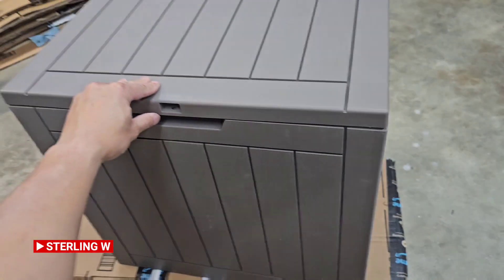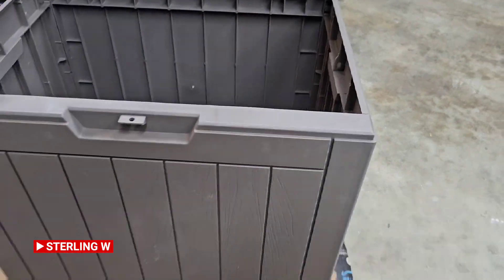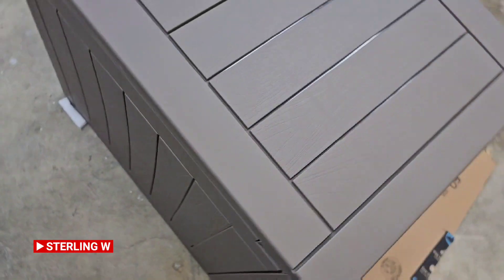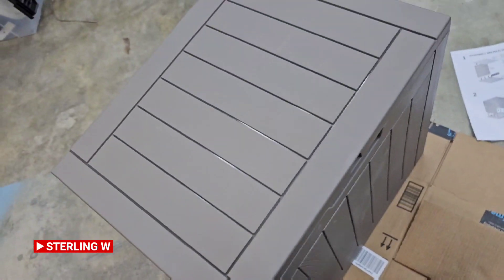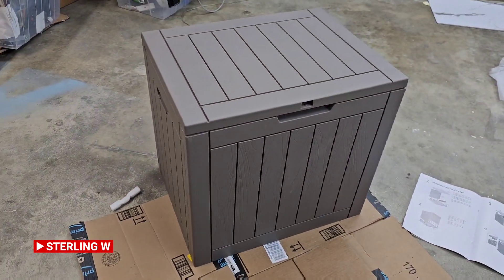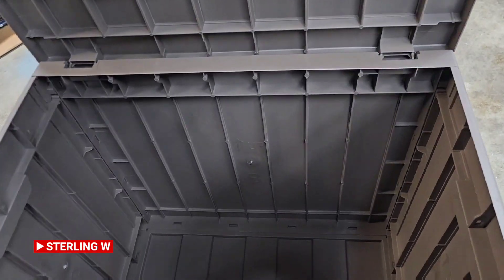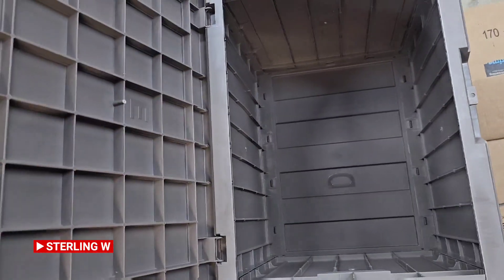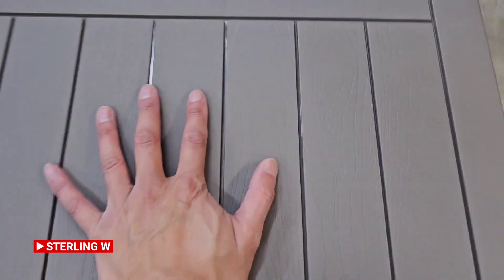REVIEW 30 GALLON DECK BOX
Review 30 Gal Resin Deck Box )

Got a Portable Threshold Ramp

Due to factors beyond the control of Sterlingwong, I cannot guarantee against improper use or unauthorized modifications of this information. This information is for entertainment only. Sterlingwong assumes no liability for property damage or injury incurred as a result of any of the information contained in this video. Use this information at your own risk. Sterlingwong recommends safe practices when working on personal property , vehicles, and / or with tools seen or implied in this video. Due to factors beyond the control of Sterlingwong, no information contained in this video shall create any expressed or implied warranty or guarantee of any particular rsult. Any injury, damage, or loss that may result from improper use of these tools, equipment, or from the information contained in this video is the sole responsibility of the user and not Sterlingwong. 2